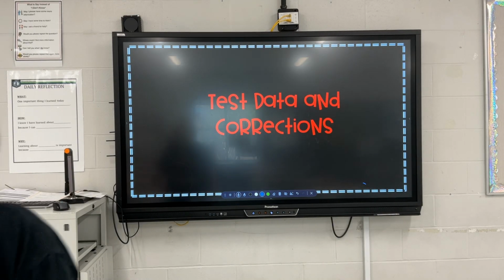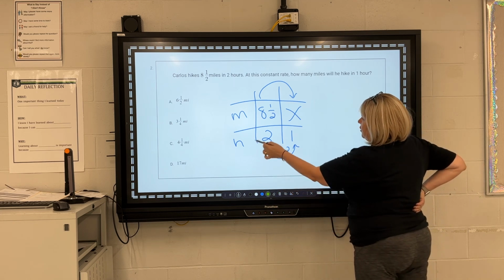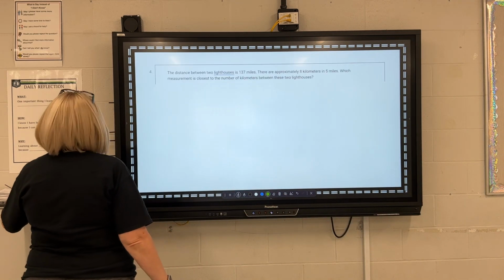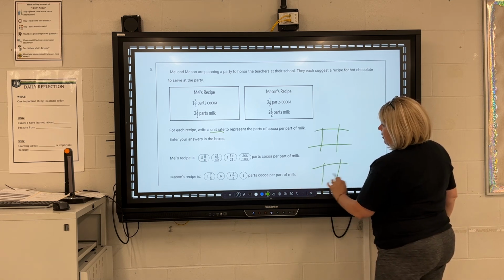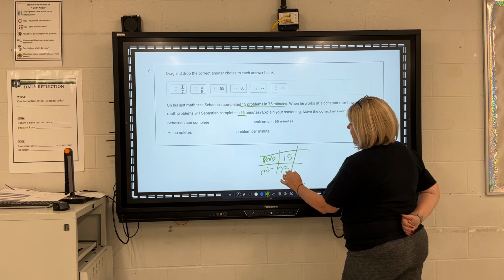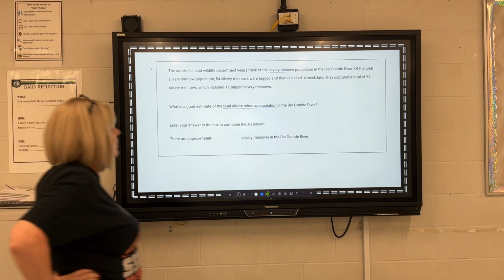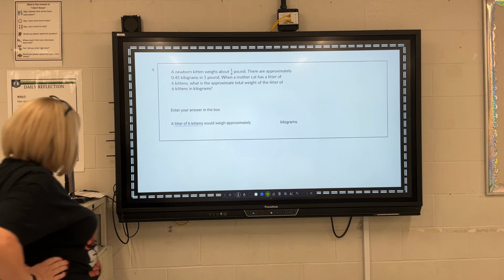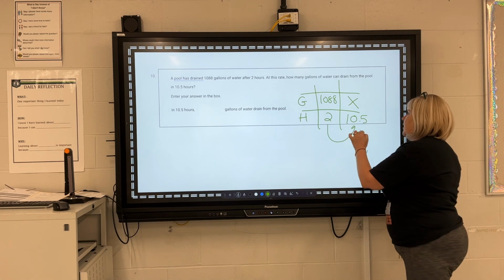Test Corrections for Module 1 Topic 2 (Test#2)